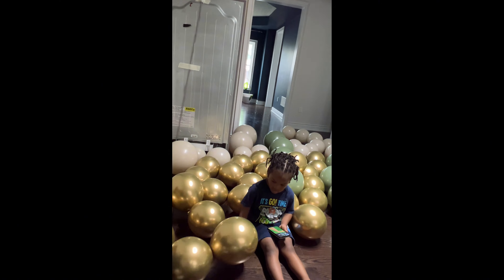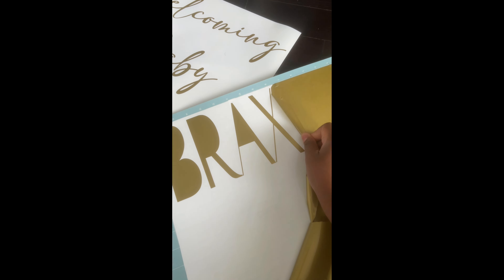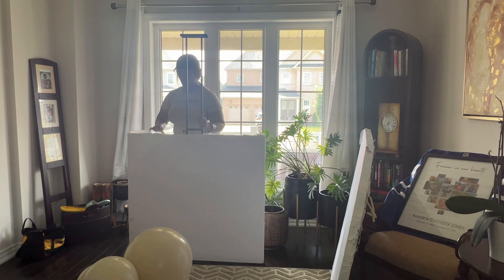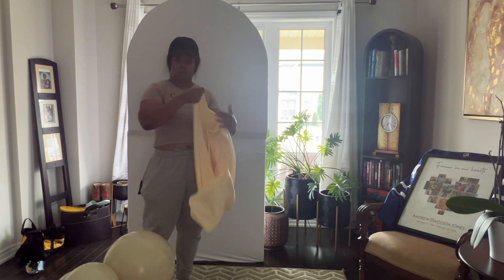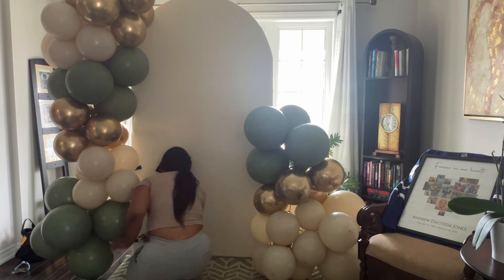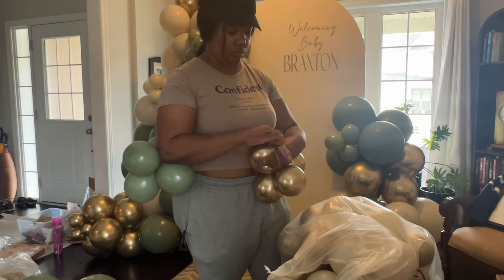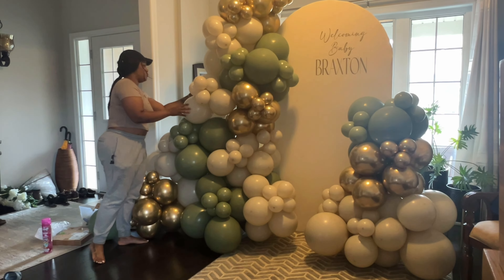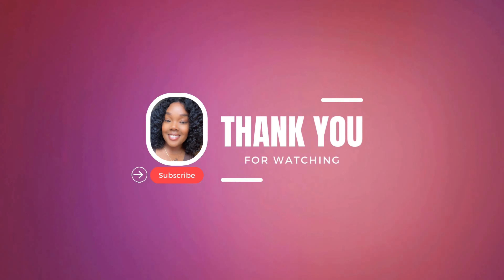Baby Shower Balloon Arch Tutorial | DIY | How To | Set up with me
Baby shower balloon garland / arch inspiration.

Amazon affliate links:

Gold arch frame

Poster stand

Balloon Pump

Backdrop Stand Kit

TikTok: GirlReeny, Balloon Fantasies